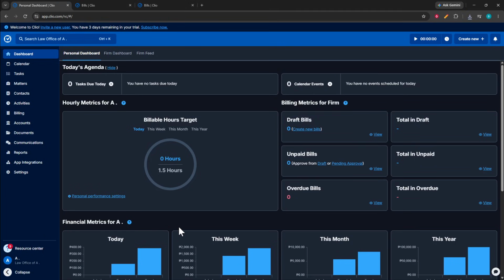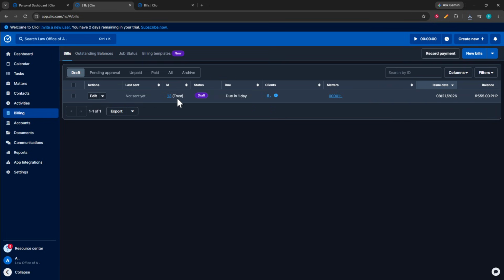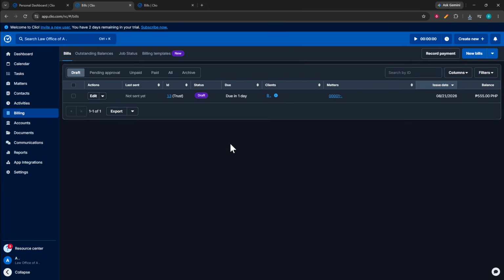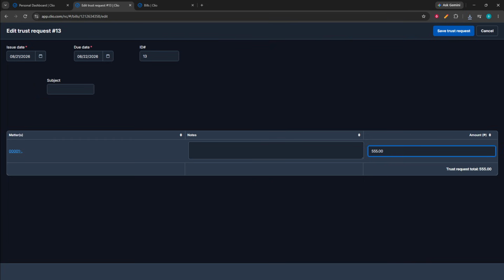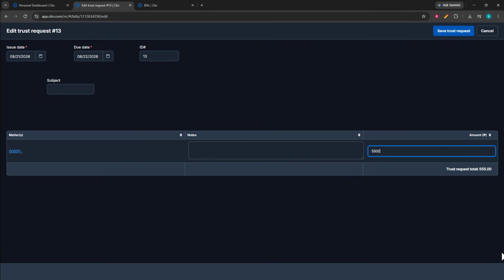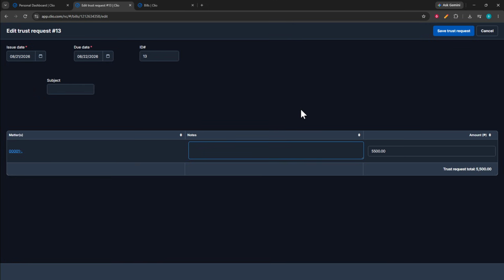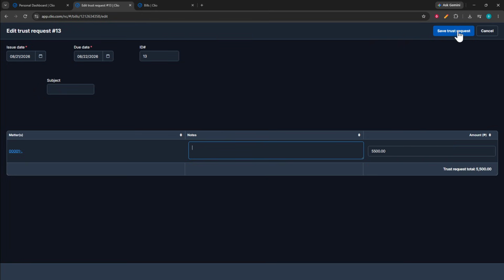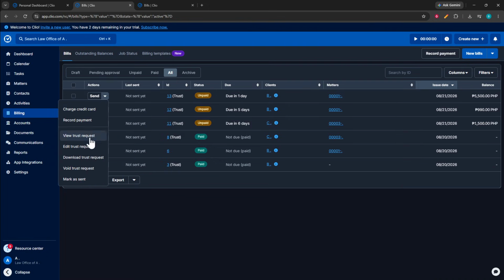How to Handle a Trust Overdraft in Clio Manage [2026 Full Guide]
In today's video, I'll show you how to handle a trust overdraft in Clio Manage. Trust account discrepancies require careful review, so this guide focuses on identifying the transaction responsible for the negative balance and correcting your records appropriately.

You'll learn how to review the trust account ledger, identify the client or matter with a negative balance, examine related transactions, correct inaccurate entries where appropriate, and review your trust reconciliation after making corrections.

Always follow the trust accounting rules that apply in your jurisdiction and consult the appropriate accounting or legal compliance professional when necessary.